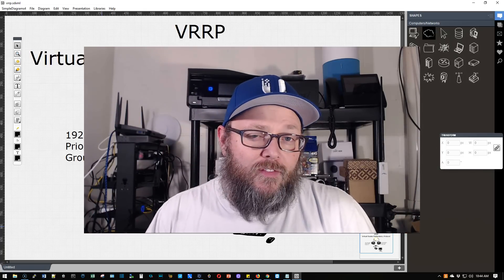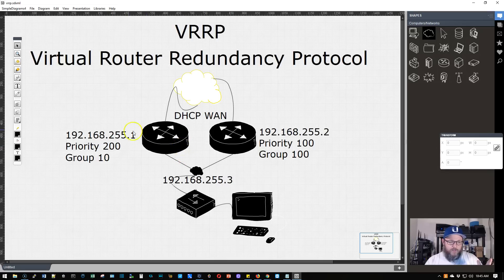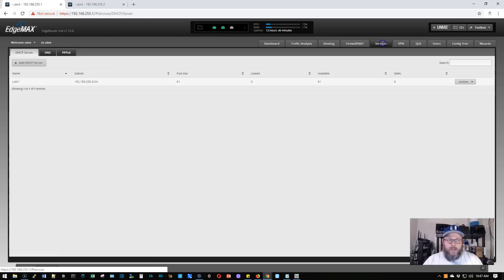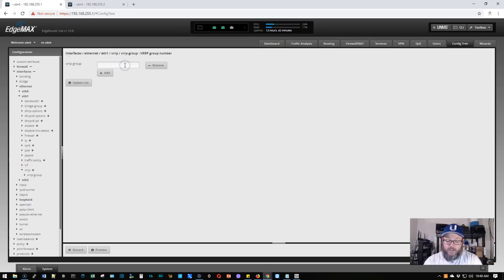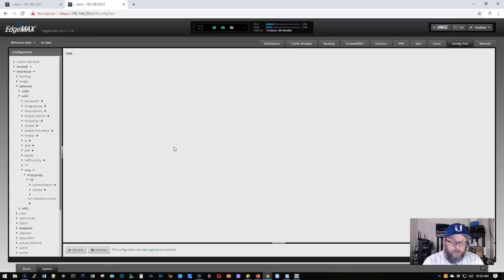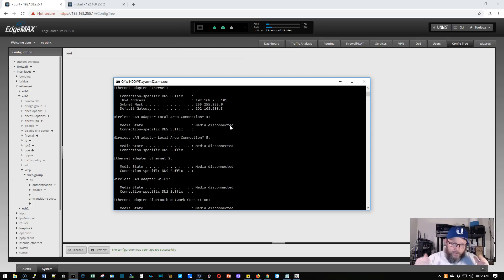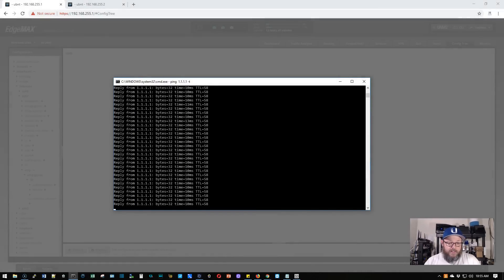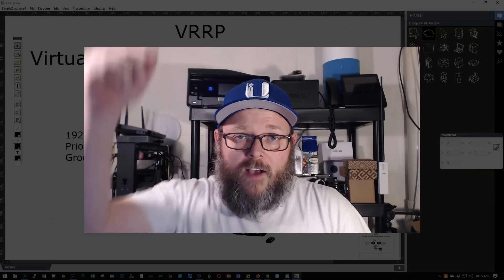EdgeRouter VRRP (Virtual Router Redundancy Protocol) Basic Setup - High Availability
VRRP (Virtual Router Redundancy Protocol) allows you to use two routers in high availability.  In the event that one router dies the other takes over.  This basic config will get you up and going.  Come back for more VRRP goodness!

EdgeRouter X
EdgeSwitch 10X